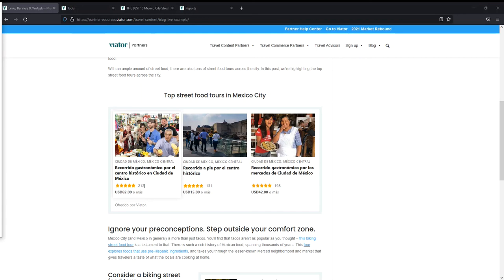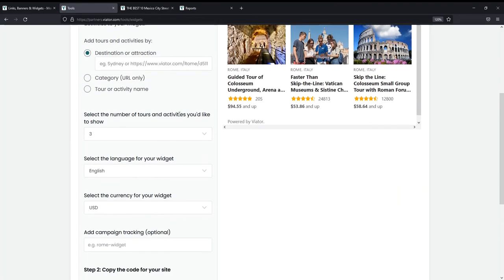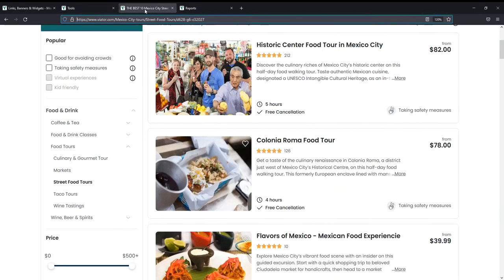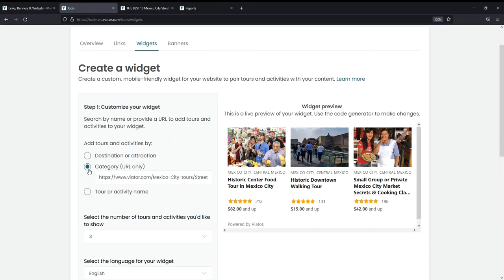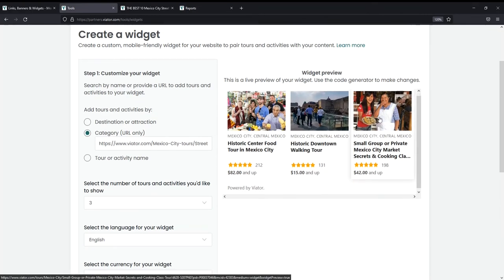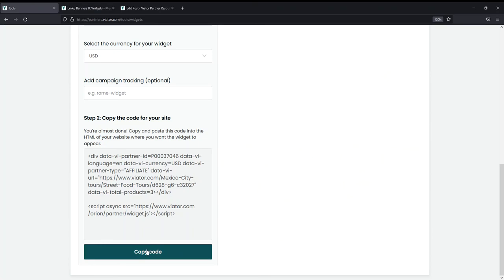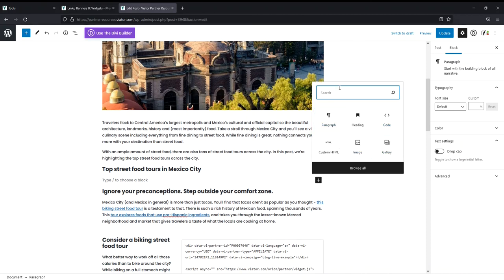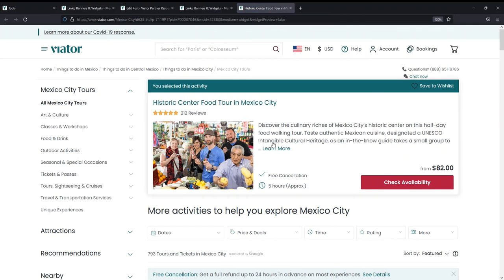Creating and Embedding Viator Widgets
What are widgets: (0:00)
Using the widget builder: (0:29)
Installing widget on WordPress: (2:25)
Installing widget on WordPress  - Default Editor: (3:12)